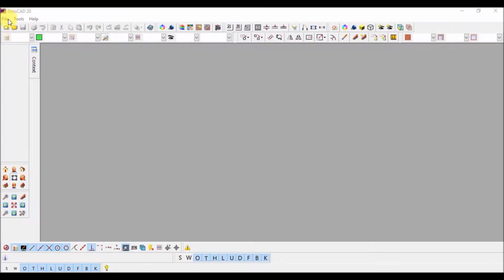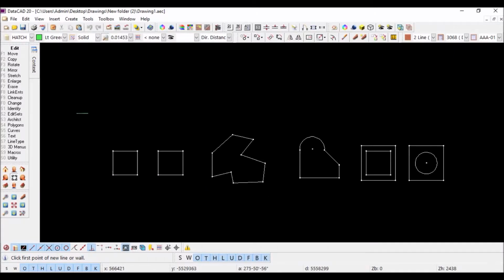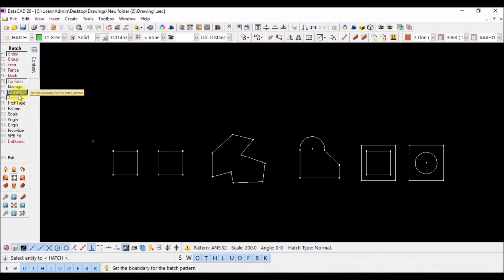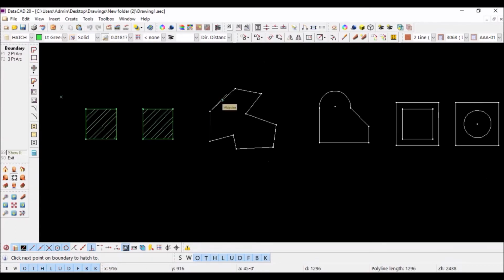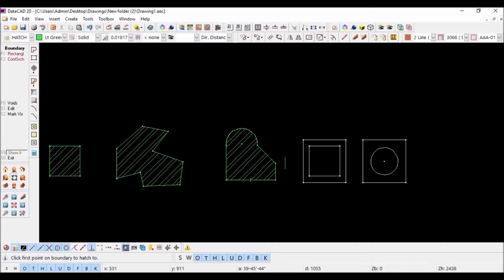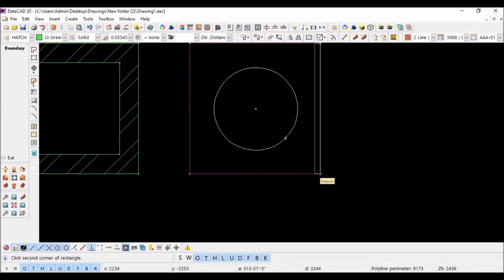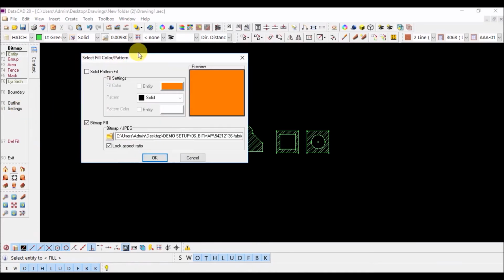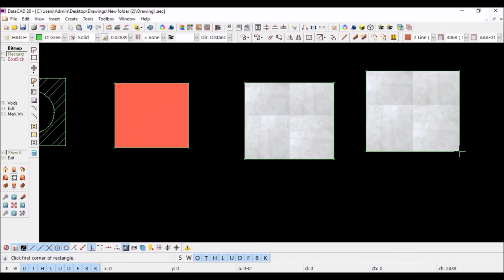DataCAD Tutorials - 19 | How to create Hatch in DataCAD